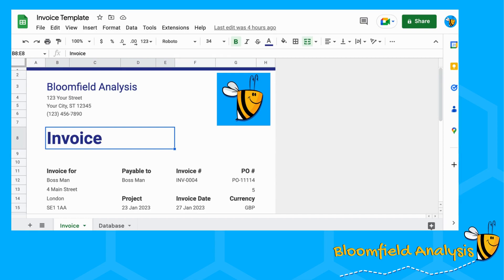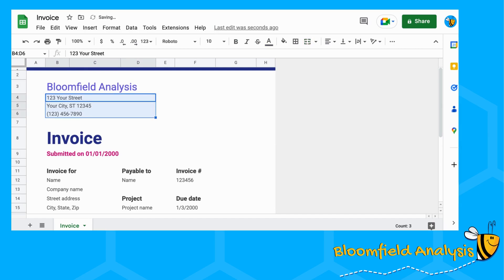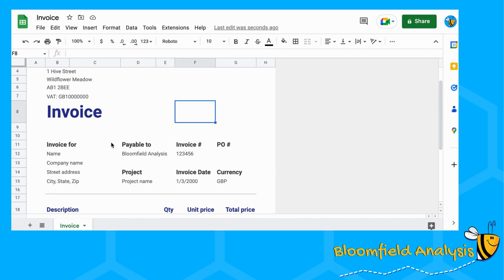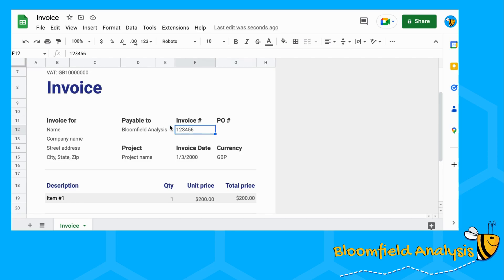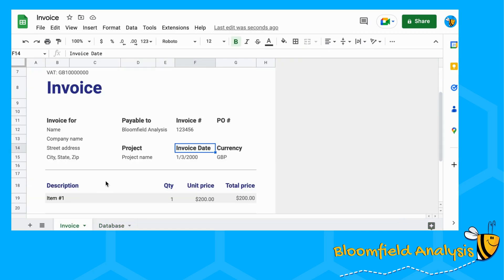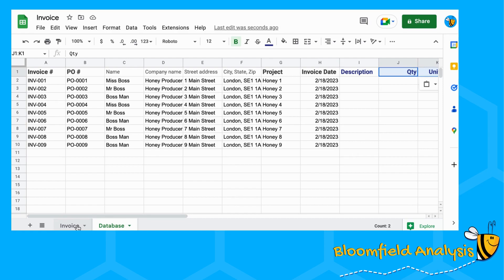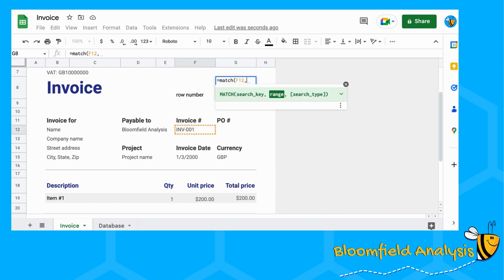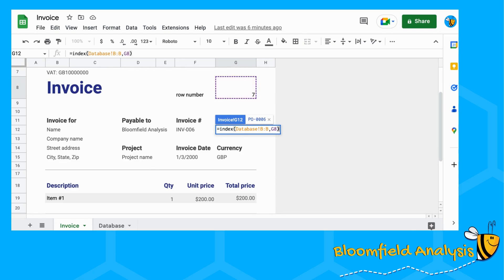How to | Create an automated Invoice | Google Sheets / Excel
How to make an automated invoice, using google sheets, same techniques can be used in excel. Ideal for contractors / freelancers. One click to fill in the information from your database. No Apps Script or other coding - just basic formulae! :)

Timings:
0:00 Example
0:42 Create a template
3:32 Set up the database
6:21 Automate filling in the database
14:27 Formatting

FREE templates from our website when you sign up to our newsletter

No time to learn?